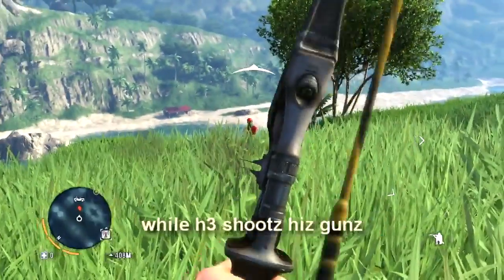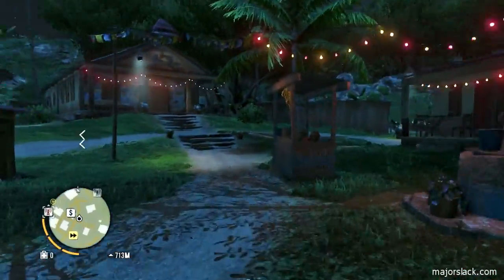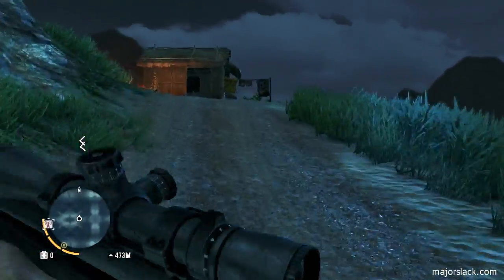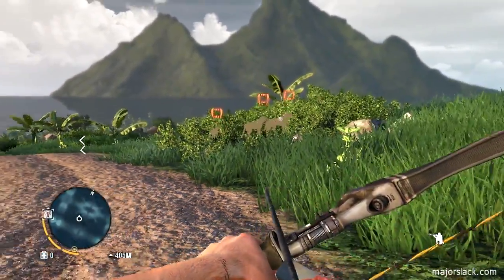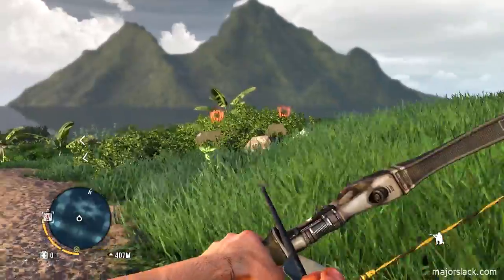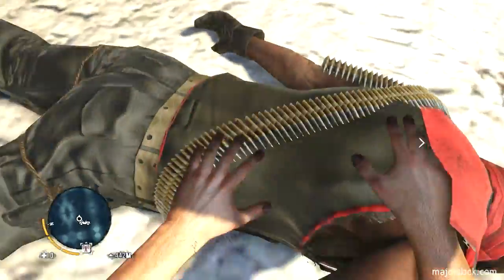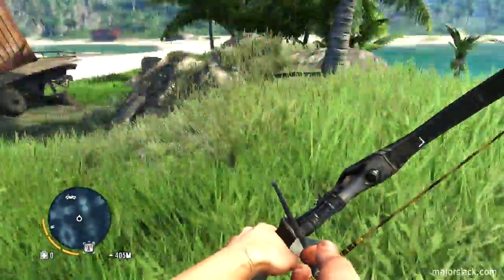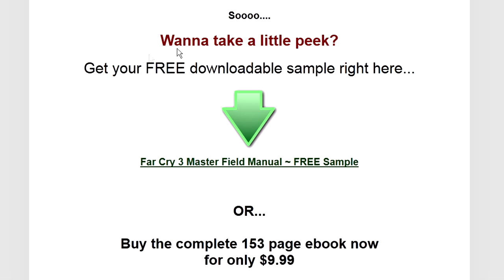Far Cry 3 Walkthrough Master Difficulty - Part 11, Wanted Dead Quest (Blue Shack, Amanaki)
Here's the second of two Wanted Dead quests that are available after liberating the Amanaki Outpost...

Check out my 153 page FAR CRY 3 MASTER FIELD MANUAL!

~ Major Slack